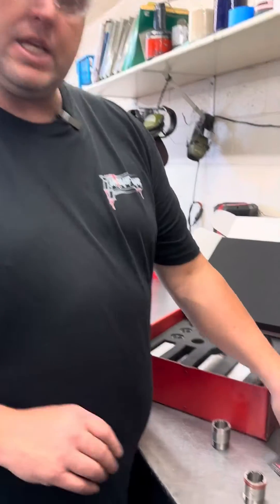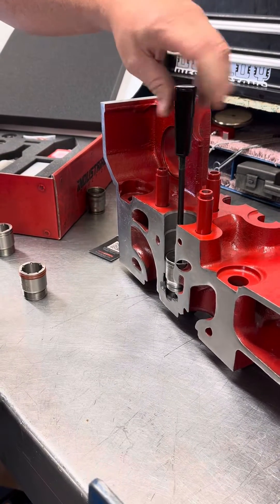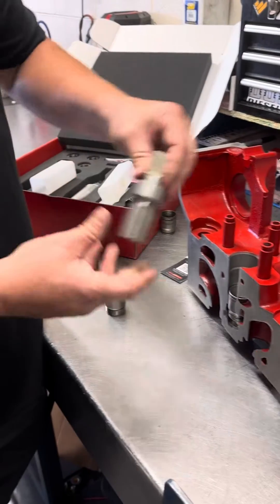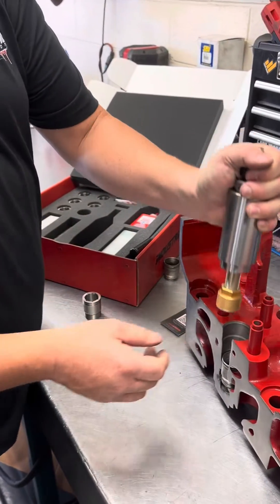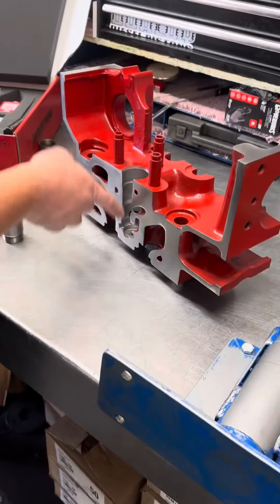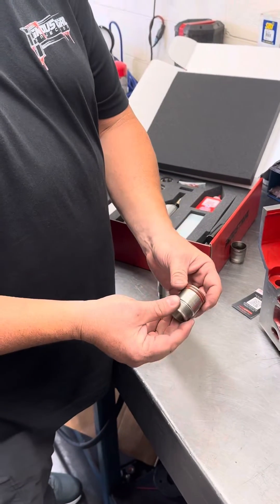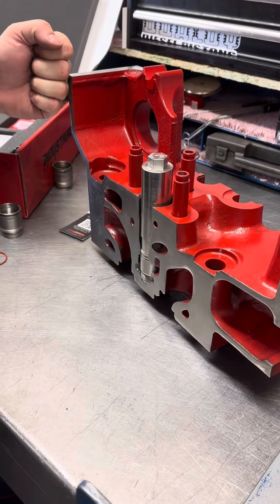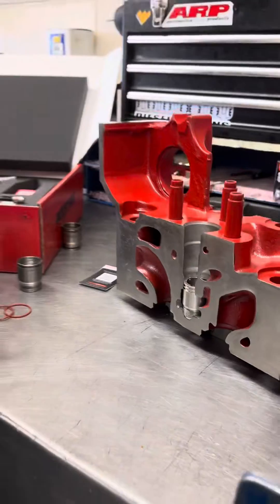How to install ISX Torque Lock Injector cups on a cut away of a single overhead cam Cummins engine!